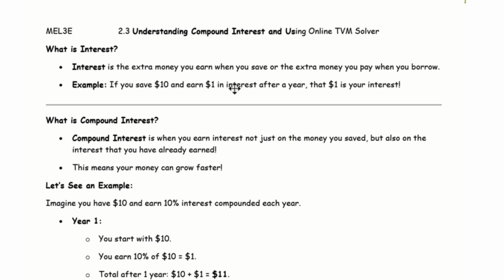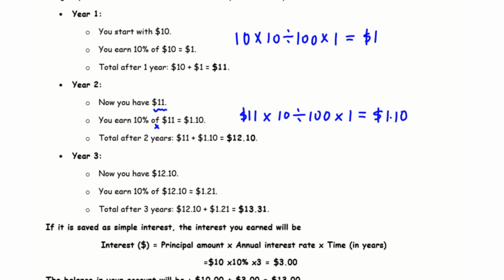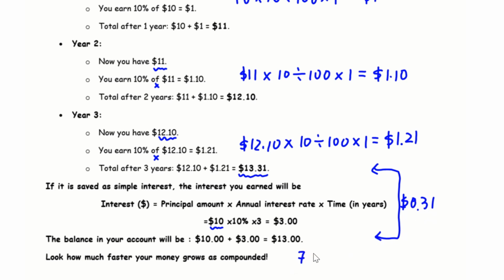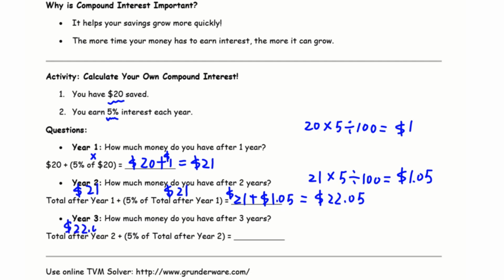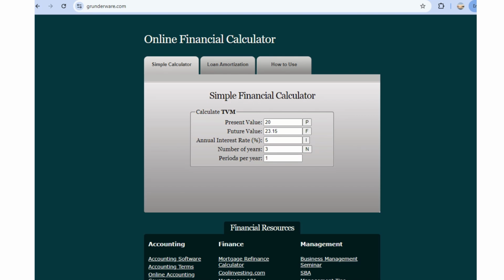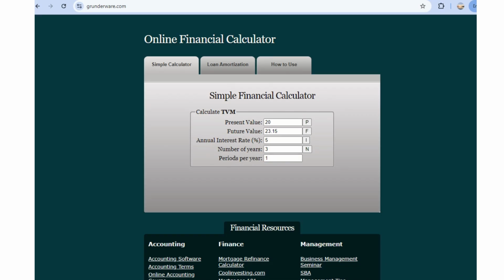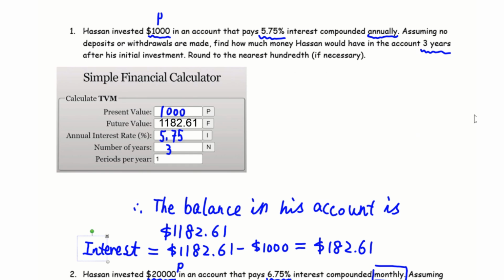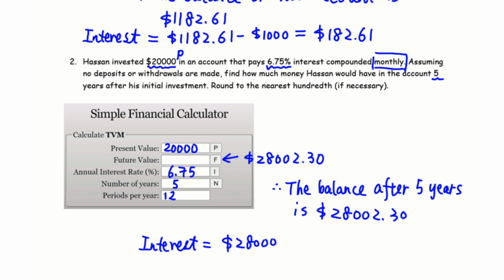2 3 compound interest 24